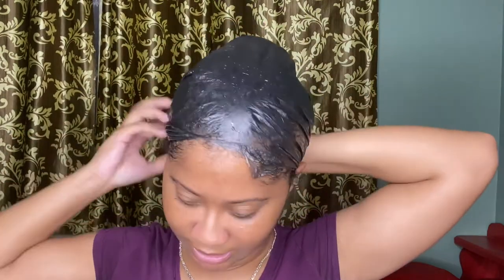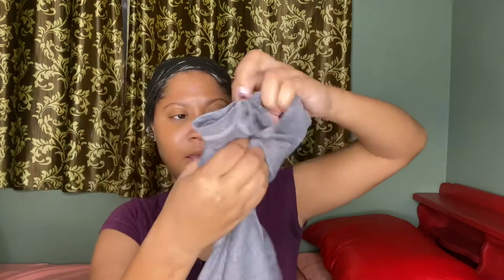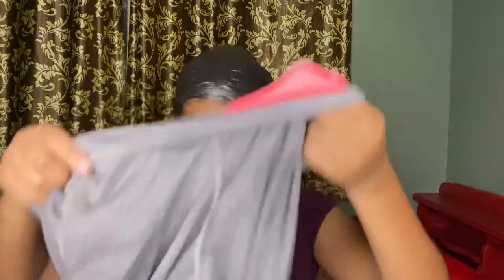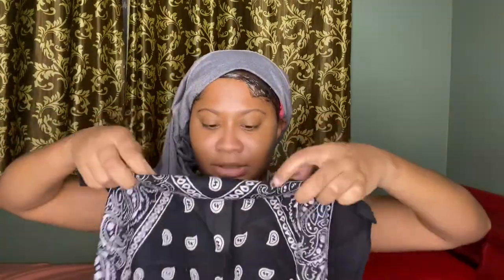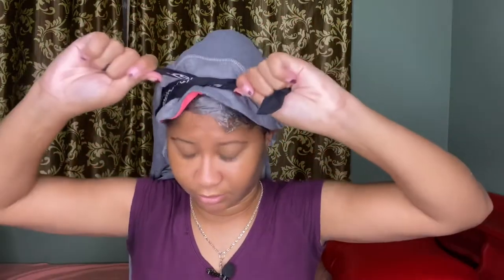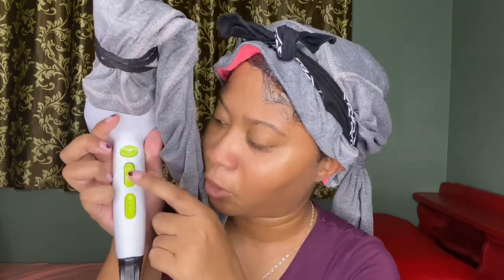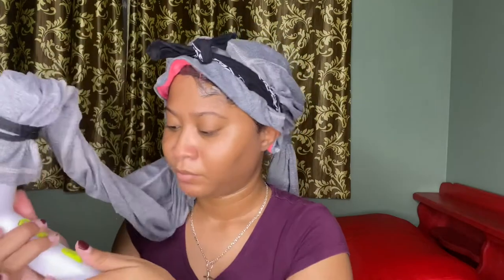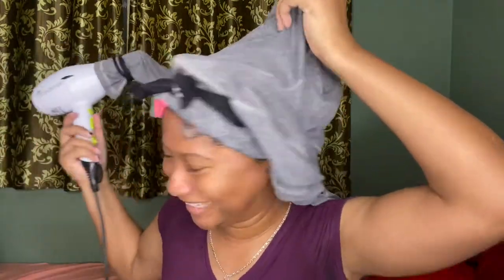DIY Hooded Dryer For Intense Deep Conditioning! | AFFORDABLE & EFFECTIVE!!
-My Own All Natural Hair Care Line For Growth, Strength, Moisture And Nourishment :

•Stickermule has custom stickers,custom mailers,custom tape and custom labels